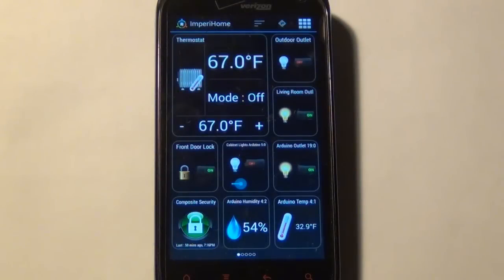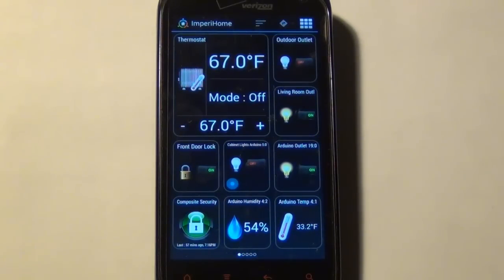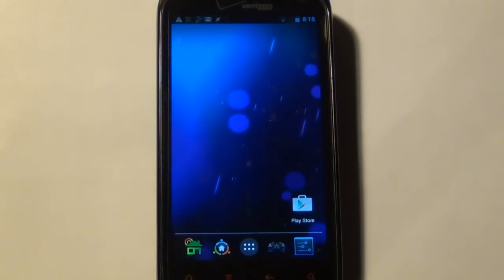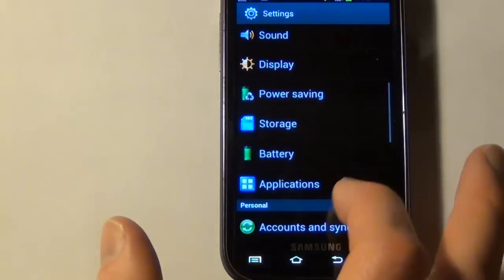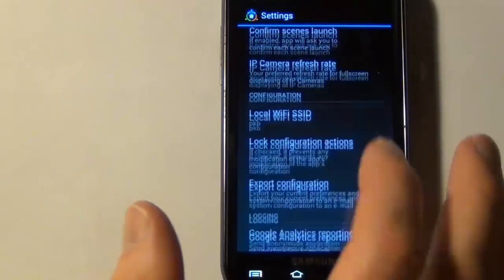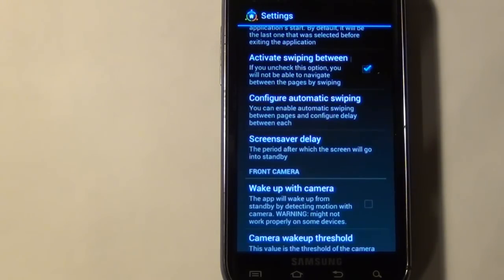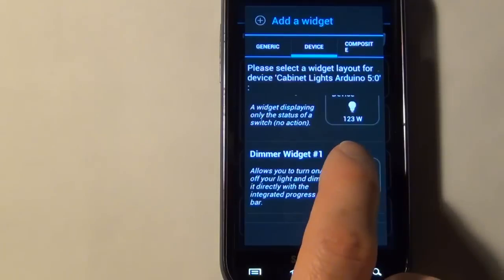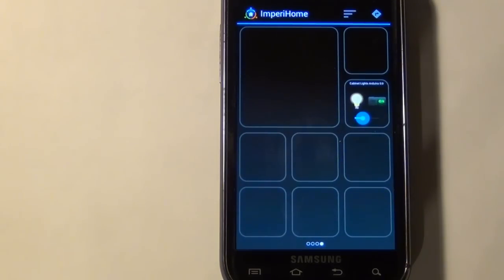Android Home Automation Control Panel Part 1: Setting up the ImperiHome App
In this video I show how to set up an old Android phone as a home automation control panel.  This could also be used to set up a tablet.  I'm using the ImperiHome app to control my Vera smart home controller.  This video is the first in a 3 part series.